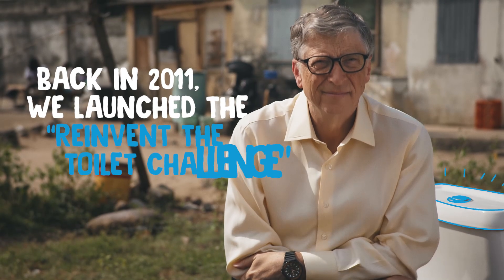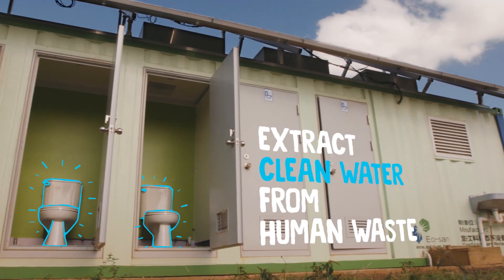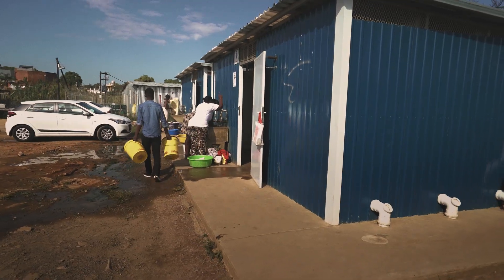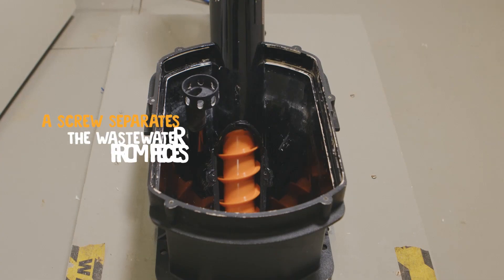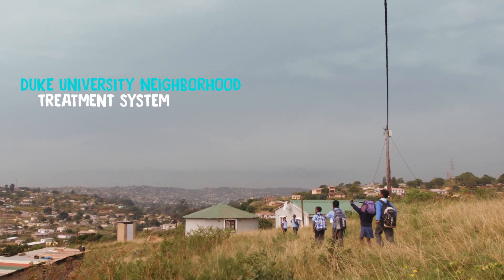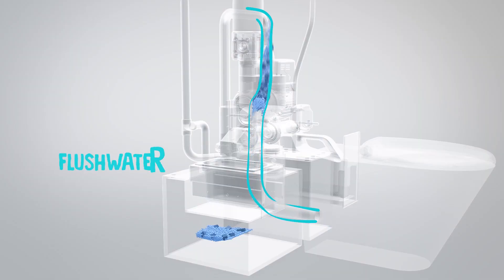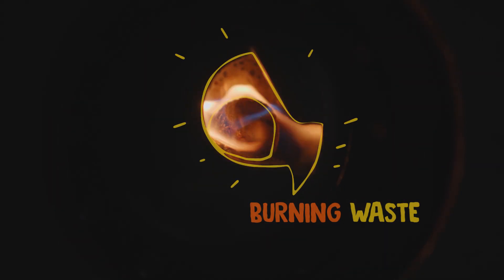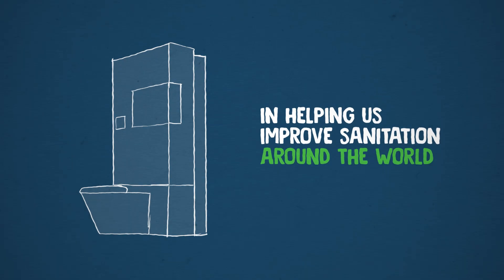Sanitation showcase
Bill Gates will visit Beijing, China for the Reinvented Toilet Expo, where some of the most high-tech toilets in the world will be on display. These toilets aren’t just fascinating gadgets – they have the potential to save millions of lives. More than half of the world’s population uses unsafe sanitation facilities.